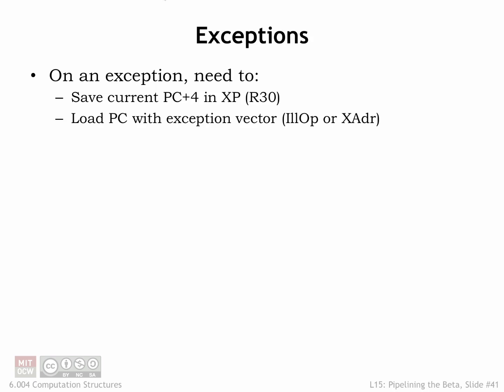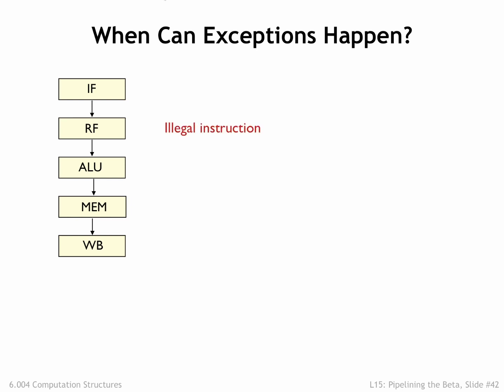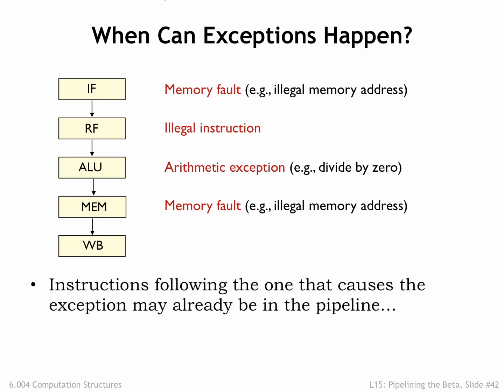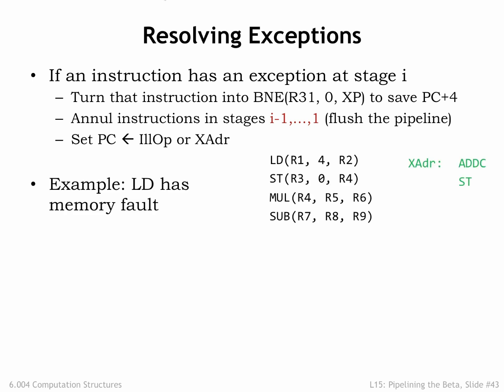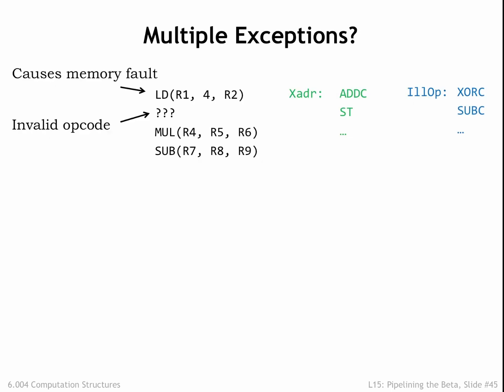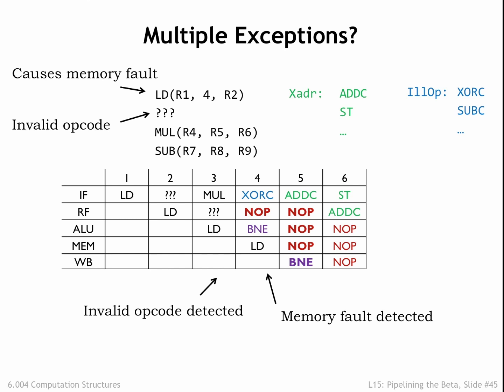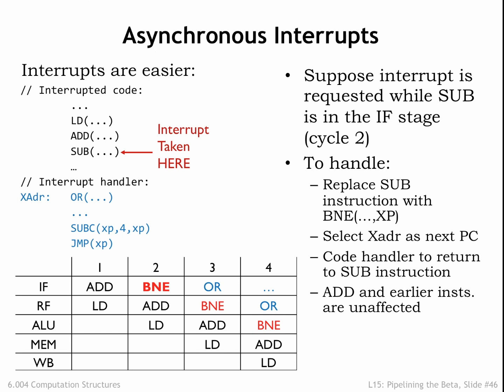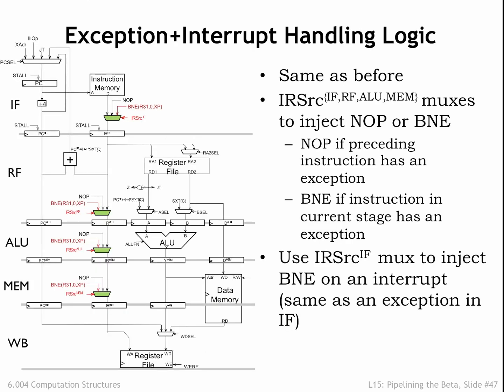15.2.5 Exceptions and Interrupts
15.2.5 Exceptions and Interrupts